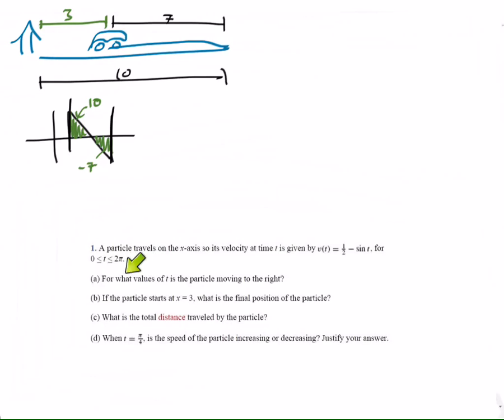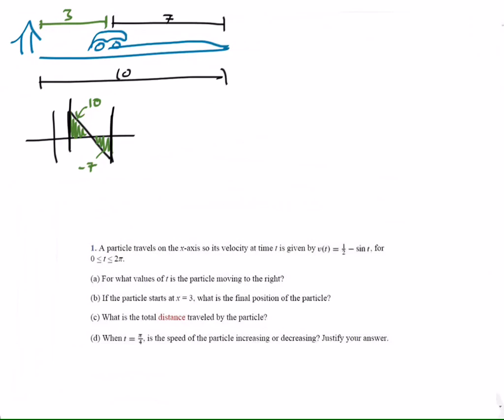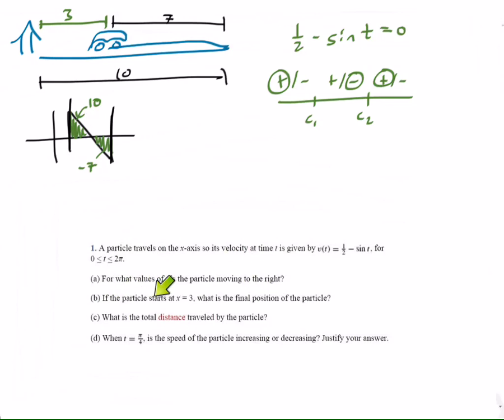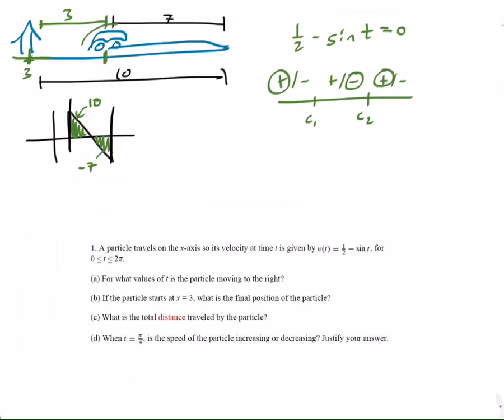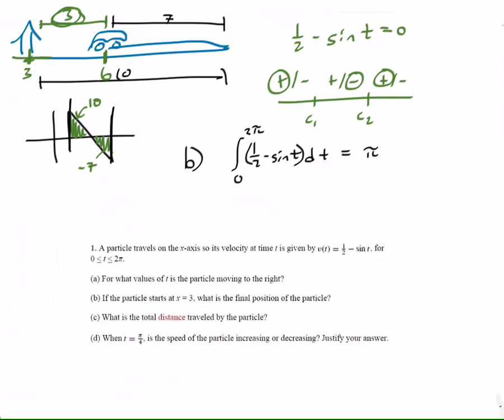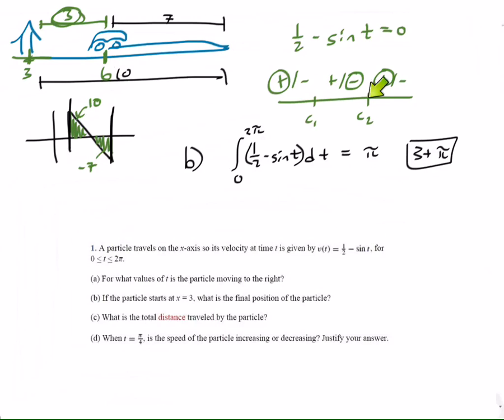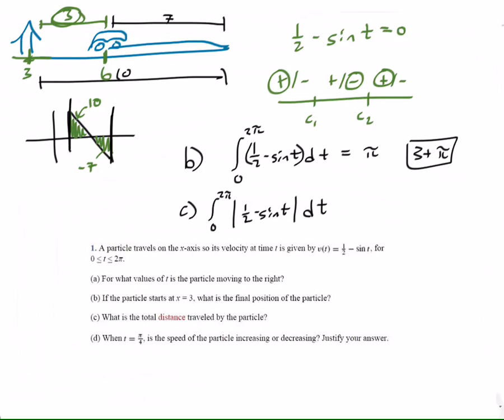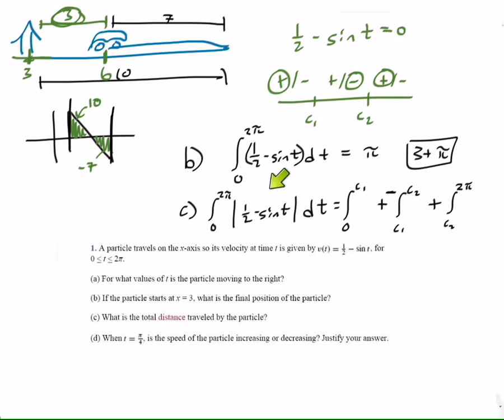U6 Practice FRQ #1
How do you solve Ch5 AP Review FRQ #1?